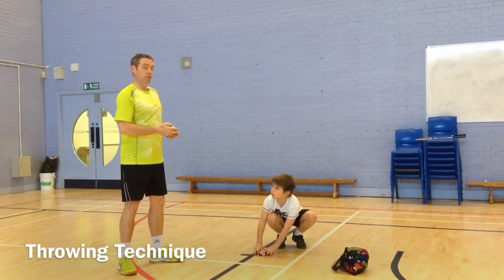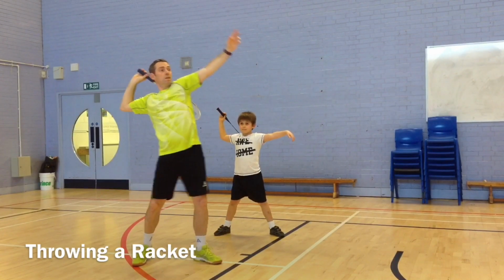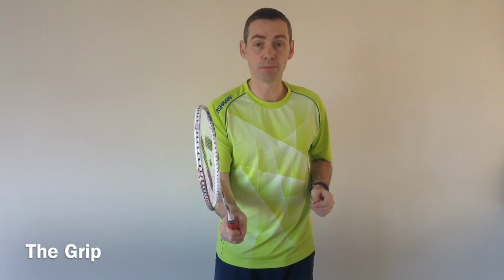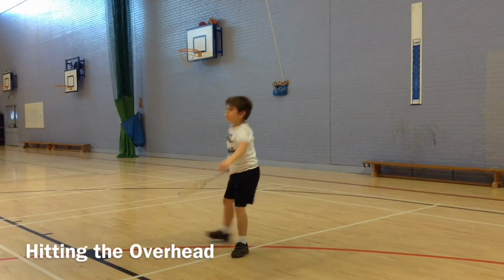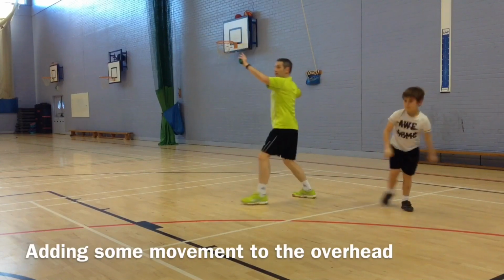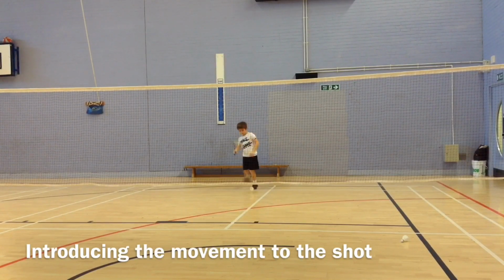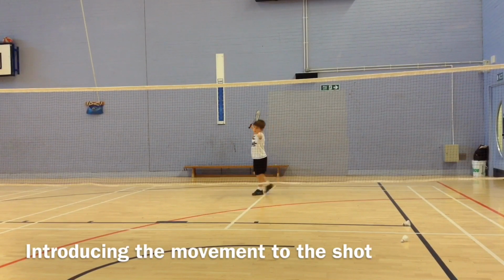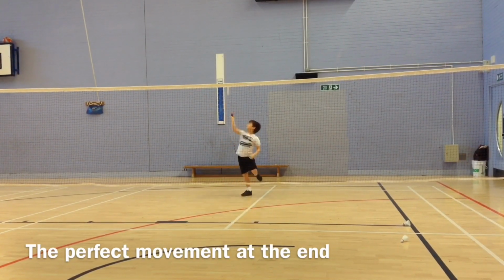Badminton Forehand Clear Technique Stroke Coaching Children STRONG Overheads 2019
Warm Up - Snowball Fight
Instruction for beginners throwing Technique
Instruction for Racket Stroke and Movement
Tips for Coaching Children
Chris Shepperd Coaching over 30 years Experience